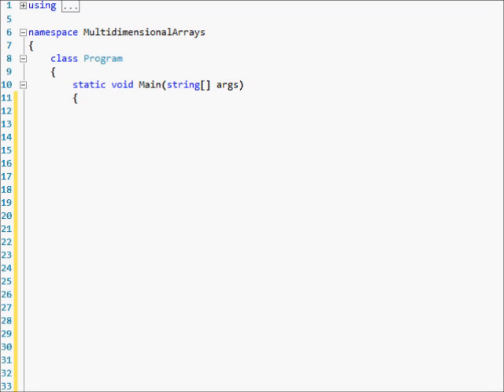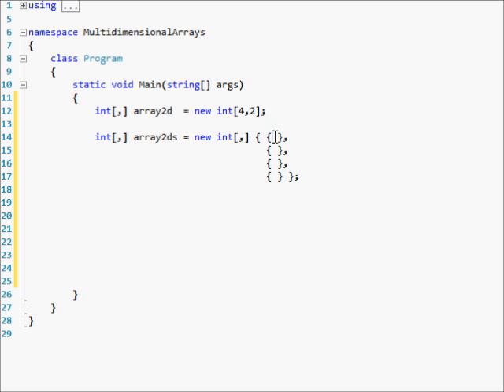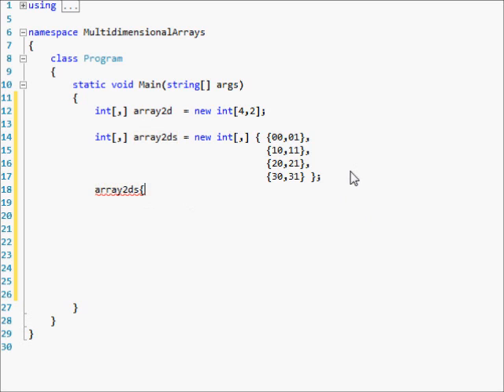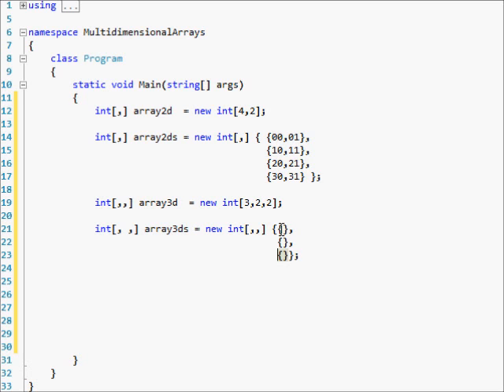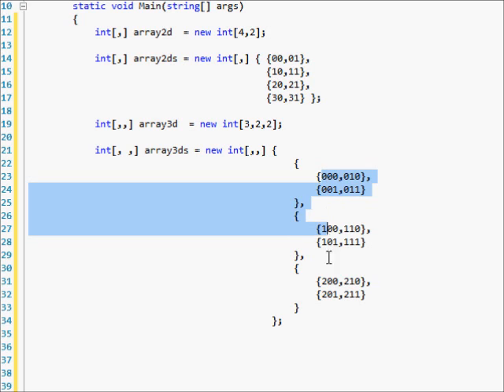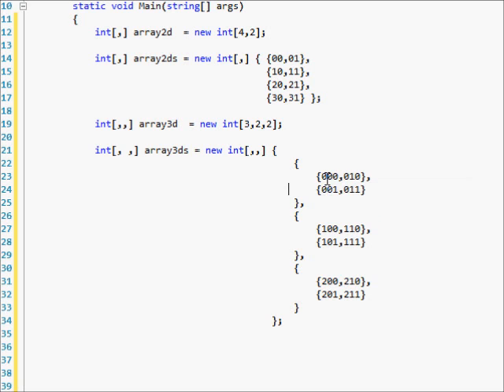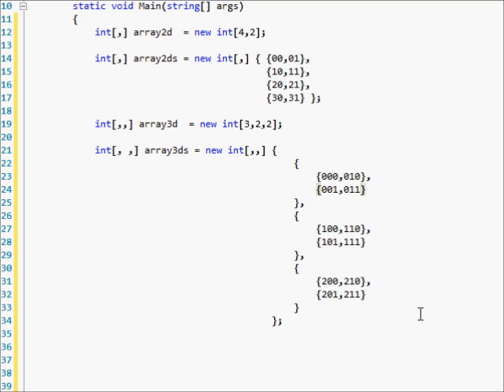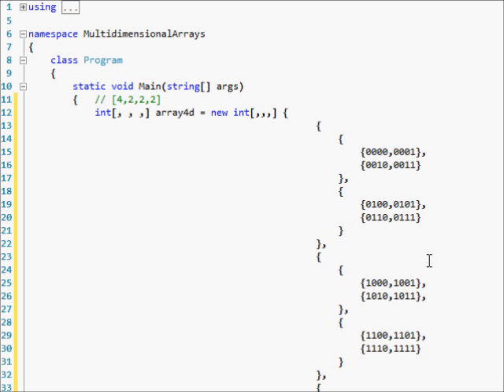C# Tutorial 17 - The Multidimensional Array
Here we learn how to declare and edit a multidimensional array. Past a 2D array, the declaration of the elements gets quite confusing due to the fact that it is impossible to type in 3D, 4D, 5D, etc. I honestly cannot see much application of any type of array past 3D (maybe even 2D), but take that with a grain of salt. After all, I am not a professional coder!

Sorry for the random pauses. I said in the video that it was because I was tired and that I had an eventful day, but truthfully, it was mostly due to the fact that I was confusing myself for not keeping the array organized. Remember, when declaring a multidimensional array, ORGANIZATION IS YOUR BEST FRIEND!!!